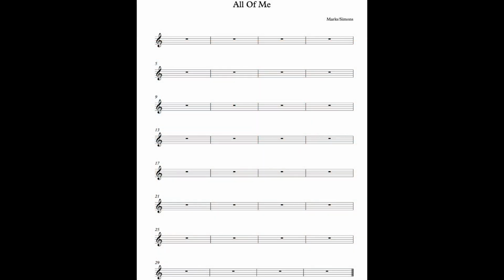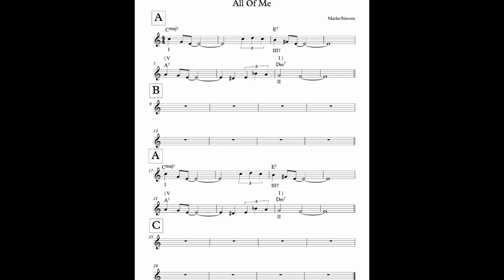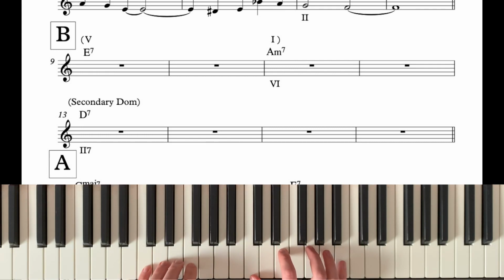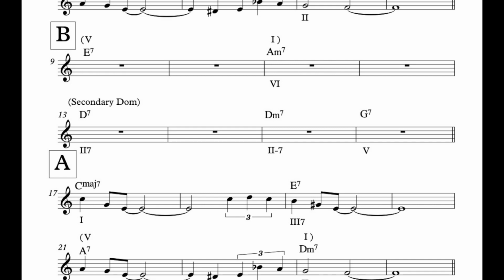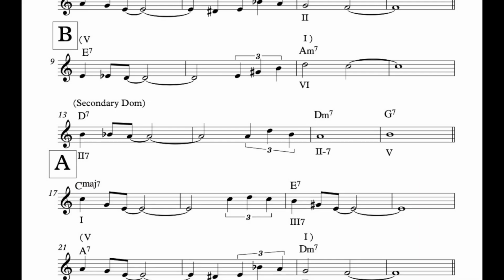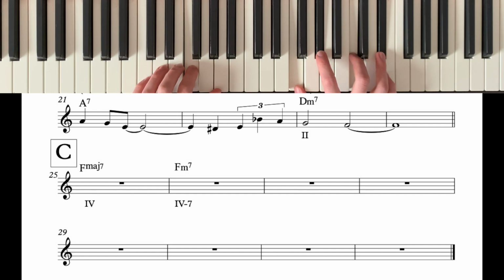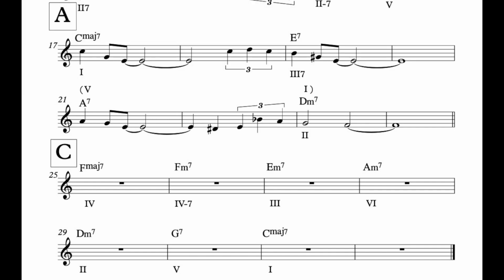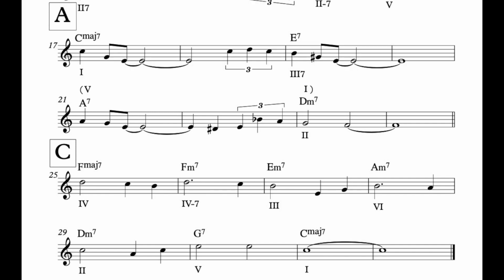All Of Me (Marks/Simons) Tutorial & Analysis | The Jazz Pursuit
2 x member only videos/month
Download the resources that accompany each video
Vote in polls to determine upcoming content

Learn Jazz Standards Series: All Of Me (Marks/Simons)

In this video, we look at the renowned jazz standard All of Me - made famous by Louis Armstrong, Frank Sinatra, Billie Holliday and Oscar Peterson to name but a few - breaking down the harmony, structure and melody, hopefully making it easier to learn and remember. This video also includes jazz piano chords, jazz harmony tips and a look at secondary dominant chords.

Video created by Jacky Naylor